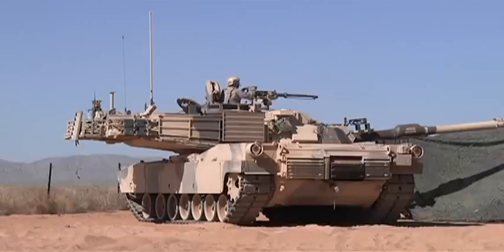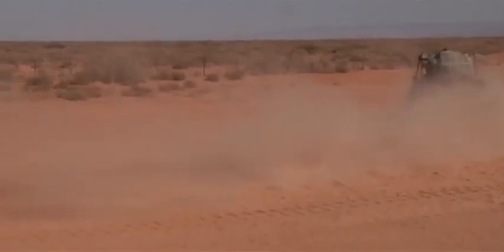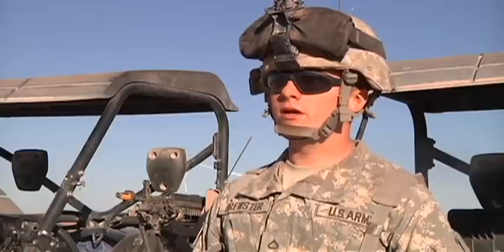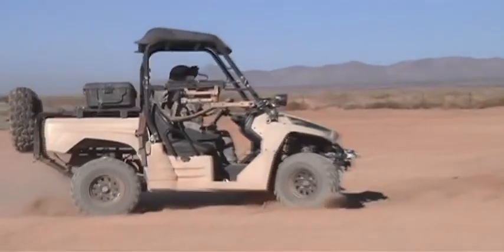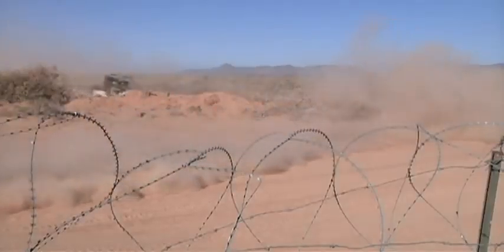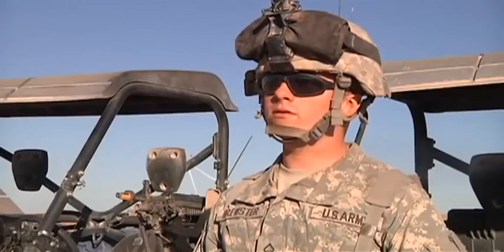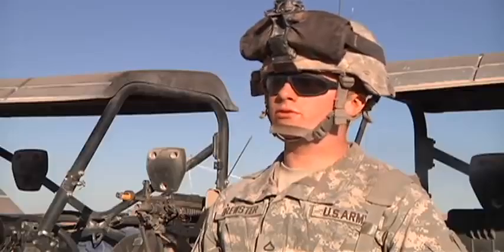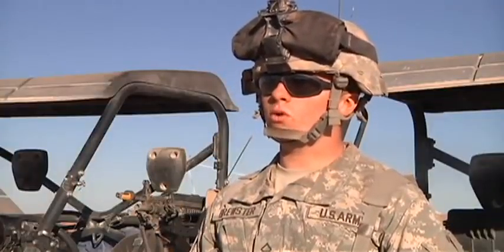Tankers Evaluate Light Tactical All Terrain Vehicles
Soldiers from 1-6 Infantry Evaluate LTATVs during NIE 13.1 at McGregor Range, NM. Tankers from 1st Armored, 2nd Division, 1/6th IN, Chaos Company ripped through the desert on modified all terrain vehicles during NIE 13.1. The LTATV's were being evaluated for their use with quick reaction forces during an attack, reconnaissance missions and brining weapons and supplies to tanks and other locations on base. 1/6th Chaos Company is also evaluating other systems during NIE. Soundbites include PFC. Jordan Brewster - 19K M1A2 Crew Member, 1st Armored, 2nd Division, 1/6th Infantry Chaos Company and CPT. William Branch - Commander, 1st Armored, 2nd Division, 1/6th Infantry Chaos Company. Produced by SGT. Michael Fiorito - McGregor Range, NM.